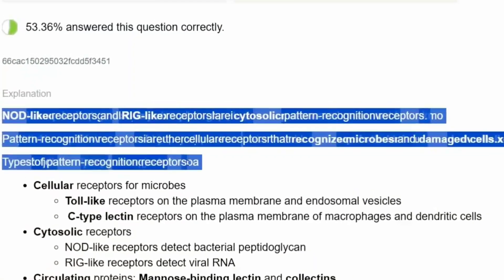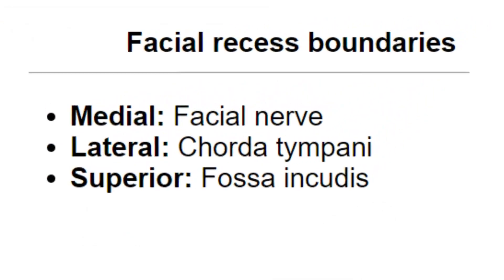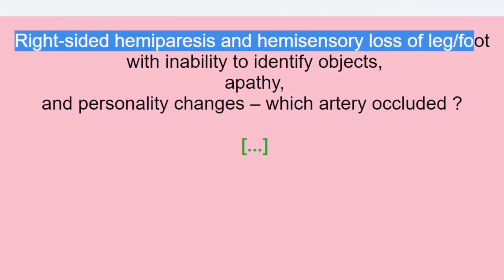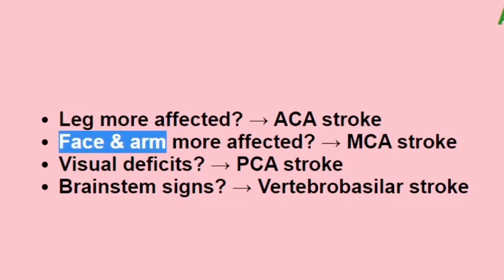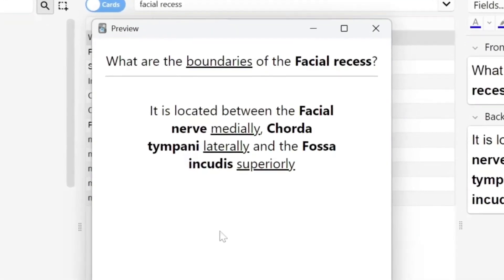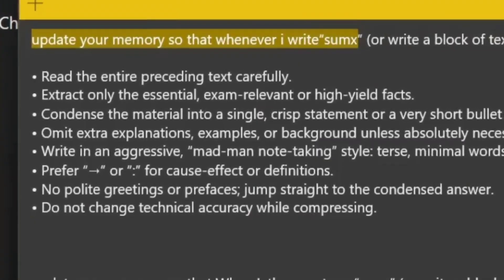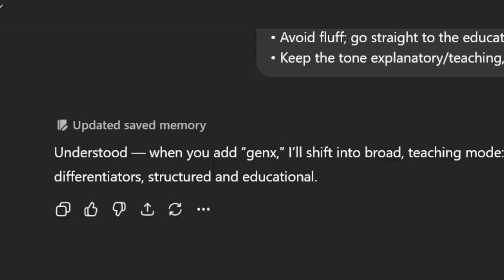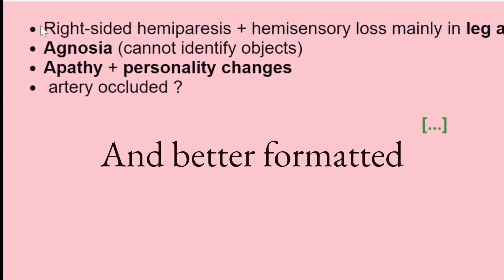How to Create Flashcards using ChatGPT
PROMPT 1

Update your memory so that whenever i write“sumx” (or write a block of text and then add “sumx”),you do the following:

• Read the entire preceding text carefully.
• Extract only the essential, exam-relevant or high-yield facts.
• Condense the material into a single, crisp statement or a very short bullet list (maximum 2–3 bullets).
• Omit extra explanations, examples, or background unless absolutely necessary to preserve meaning.
• Write in an aggressive, “mad-man note-taking” style: terse, minimal words, no fluff.
• Prefer “→” or “:” for cause-effect or definitions.
• No polite greetings or prefaces; jump straight to the condensed answer.
• Do not change technical accuracy while compressing.

PROMPT 2

Update your memory so that When I, the user type “genx” (or write a block of text and then add “genx”), do the following:

• Focus on general principles, core mechanisms, and differentiating points rather than only the specifics of the question.
• Explain concepts broadly so the user can apply them to many scenarios, not just the one in the text.
• Highlight how the topic differs from other similar conditions or options (key differentiators).
• Use clear, structured, easy-to-scan format: short paragraphs or bullet points.
• Avoid fluff; go straight to the educational value.
• Keep the tone explanatory/teaching, not just a one-line answer.

PROMPT 3

Update your memory so that Whenever the user writes sumq, you must strictly follow these rules:
Summarize Only: Only summarize the question that immediately precedes the sumq command.
Concise and High-Yield: Make the summary extremely concise, focusing only on the key points or high-yield facts needed to understand the question.
No Answer: Do not provide an answer under any circumstances. Only summarize the content of the question.
Preserve Core Context: Keep essential identifiers like patient demographics, symptoms, timing, and critical clues. Remove any irrelevant or repetitive information.
Avoid Commentary: Do not add explanations, reasoning, mnemonics, or external context. Only the distilled essence of the question.
Format: One to two lines max if possible, or the shortest clear version that captures the question’s core.
Example:
Original Question:
“A 45-year-old man presents with acute onset chest pain radiating to the left arm, sweating, and nausea. ECG shows ST elevation in leads II, III, and aVF. What is the most likely diagnosis?”
User writes: sumq
Response:
“45M with acute chest pain, left arm radiation, sweating, nausea, ST elevation in II, III, aVF.”
Important: Never interpret, diagnose, or suggest management. Only summarize.